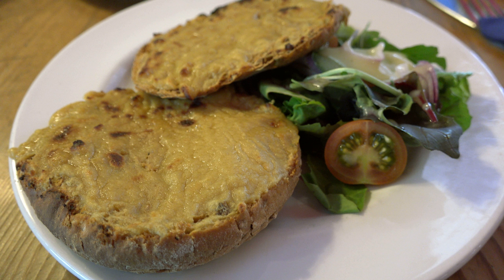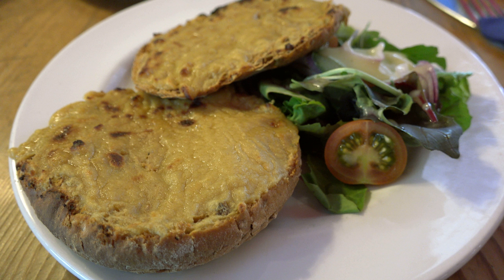Welsh rabbit | Wikipedia audio article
This is an audio version of the Wikipedia Article:
Welsh rabbit

SUMMARY
Welsh rarebit (spelling based on folk etymology) or Welsh rabbit (original spelling) is a dish made with a savoury sauce of melted cheese and various other ingredients and served hot, after being poured over slices (or other pieces) of toasted bread, or the hot cheese sauce may be served in a chafing dish like a fondue, accompanied by sliced, toasted bread. The names of the dish originate from 18th-century Britain. Despite the name, the dish contains no rabbit meat.